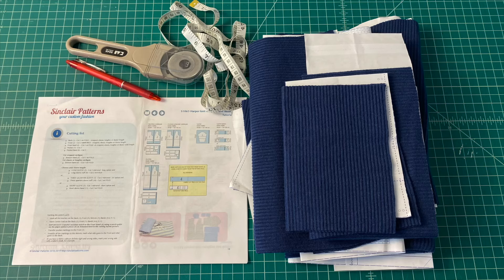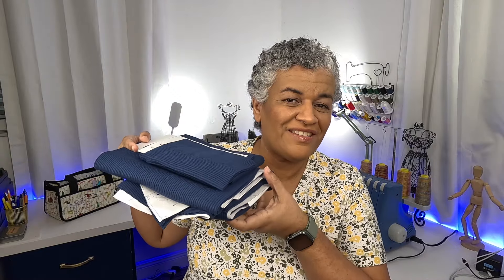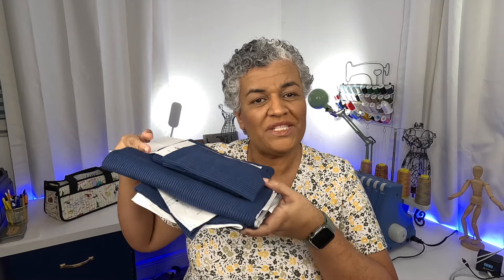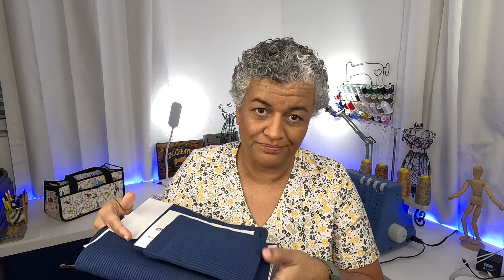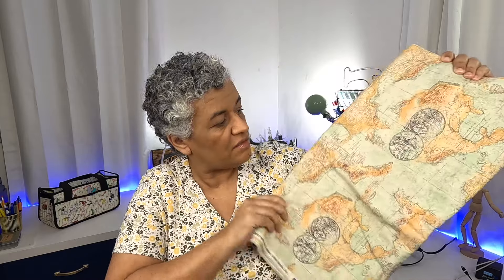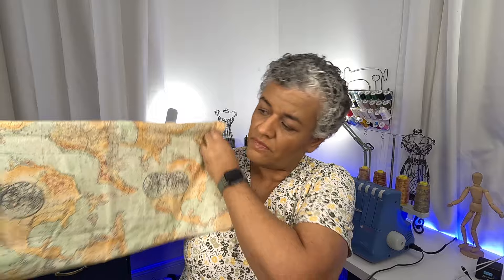Friday Sews - Chatty Catch up!!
Hi Everyone! Welcome to another episode of fridaysews.
Happy Sewing!!! 🧵🧵🥰🥰❤️❤️

879/2887